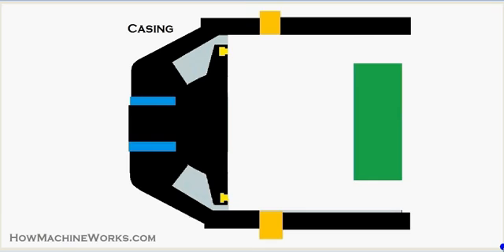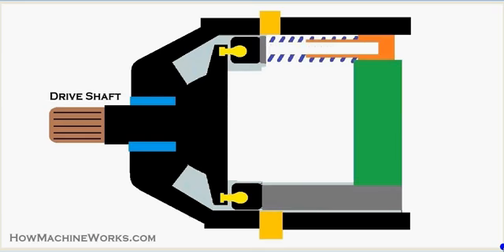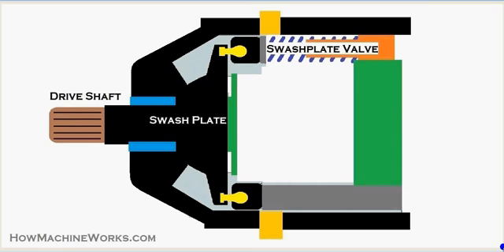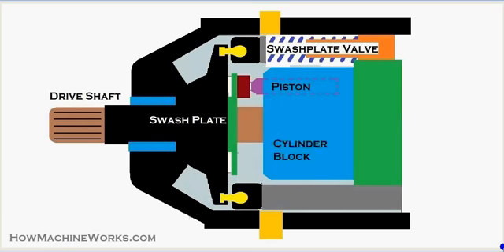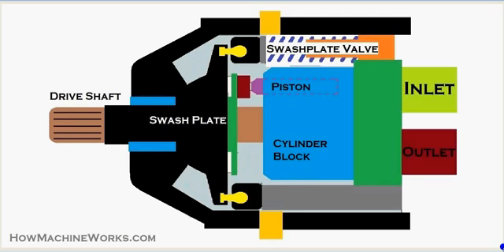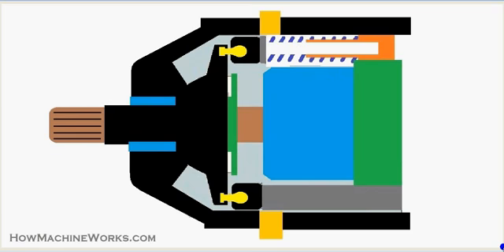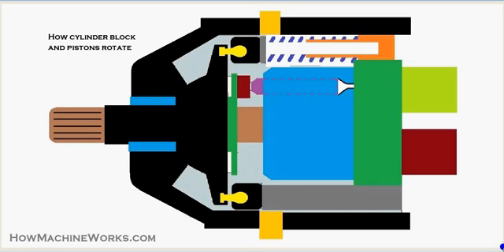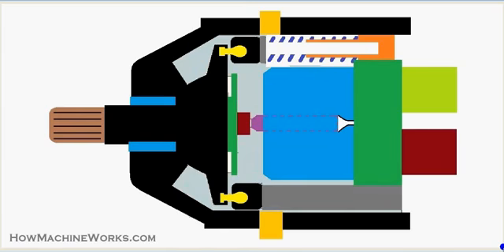Animation How an axial flow variable displacement piston pump works